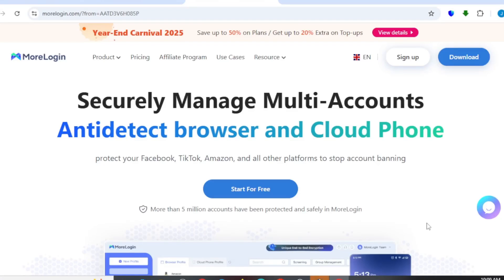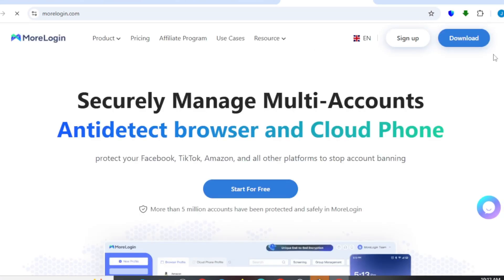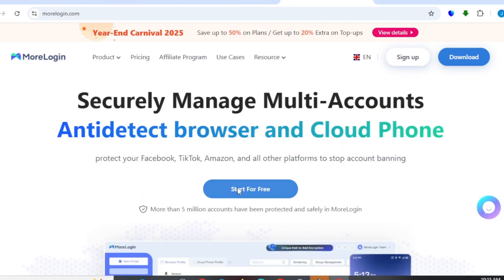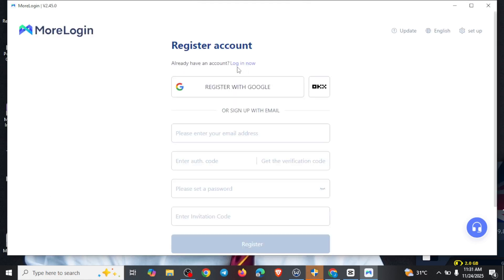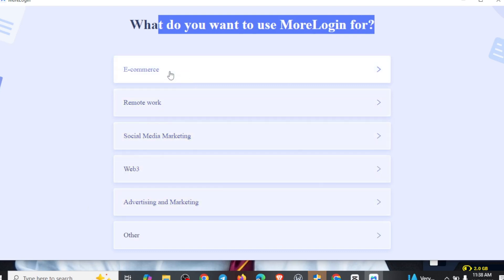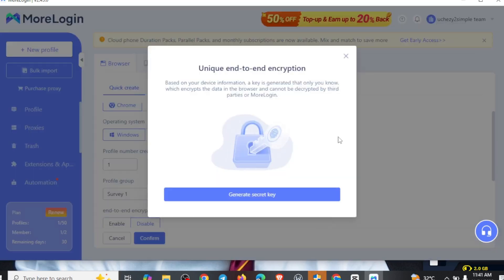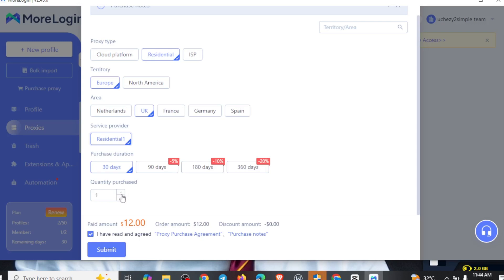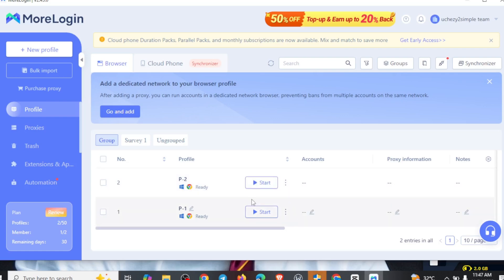MoreLogin - Creating Multiple Survey Profiles Without Account Ban 2025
Want to create multiple survey profiles safely in 2025 without getting blocked? In this video, I walk you through how to use MoreLogin the right way to avoid bans, protect your accounts, and increase your earnings using secure browser profiles. Whether you work on survey sites, task platforms, GPT apps, CPA offers, or reward programs, this tutorial will help you stay safe and grow your online income with confidence.

MoreLogin is one of the best tools to prevent fingerprint tracking, isolate browser profiles, and keep your accounts safe from suspicious-activity bans. I share my full experience, real setup guide, and mistakes to avoid so you don't lose your accounts.

📌 What you’ll learn in this video:
✔️ How to create unlimited survey profiles
✔️ How to avoid account bans using anti-detect browser
✔️ Best MoreLogin settings for 2025
✔️ How to use profiles for multiple survey platforms
✔️ My personal experience + real results
✔️ Common errors beginners make and how to avoid them

If you're into making money online, surveys, micro-tasks, AI tasks, or international jobs, this guide is for you.

👉 Daily ways to earn online
👉 Real reviews + personal experiences
👉 Beginner-friendly tutorials
👉 Crypto, surveys, AI jobs, side hustles & more

📌 Keywords / Tags
MoreLogin tutorial 2025, MoreLogin review 2025, how to use MoreLogin, avoid account ban survey sites, multiple survey profiles, anti detect browser for surveys, MoreLogin setup, online earning tips 2025, survey sites multiple accounts, how to stay safe on survey platforms, task website tricks 2025, online jobs 2025, Coach Joaking earnings, make money online 2025 Nigeria, multi account protection 2025, best anti detect browser 2025